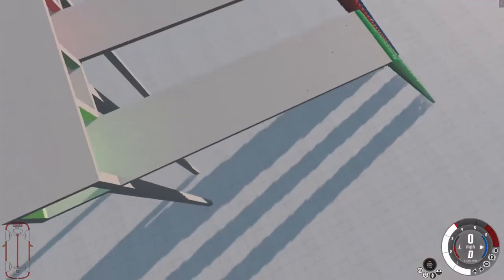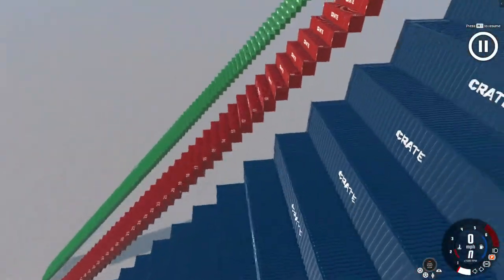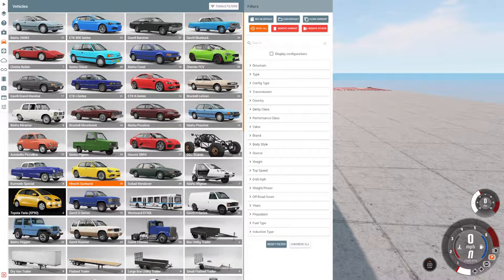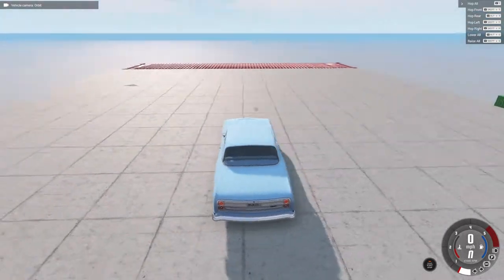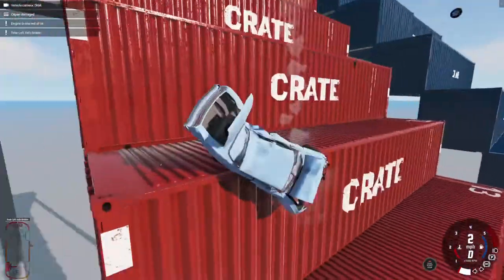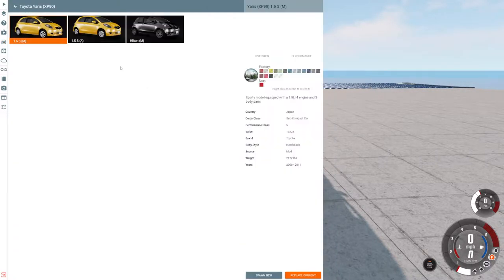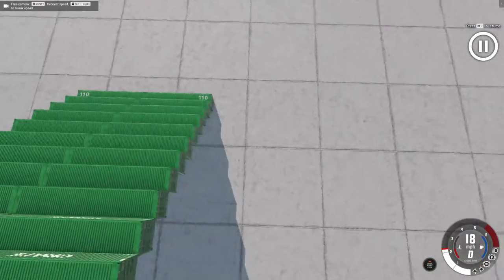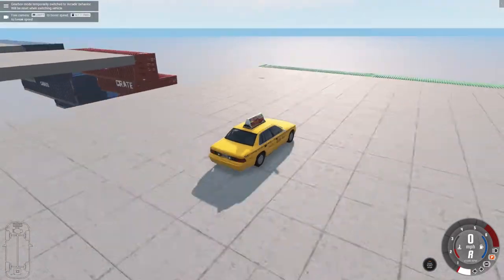GIANT DEATH STAIRS - BeamNG Drive Map Mod - Crate Staircase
This map was made quite quickly to experiment with the new lighting in BeamNG! Also, I've always wanted a small map for just these crate stairs so here we are!